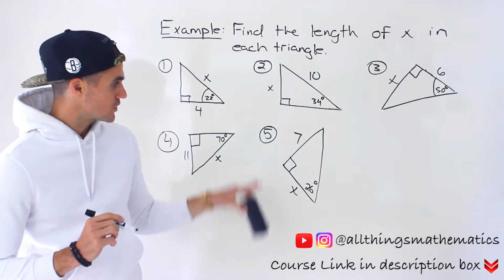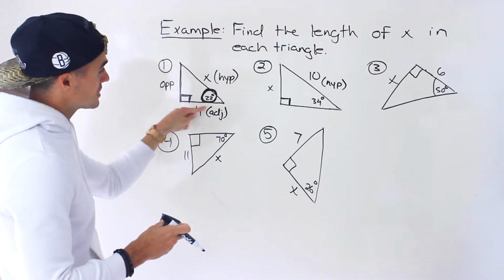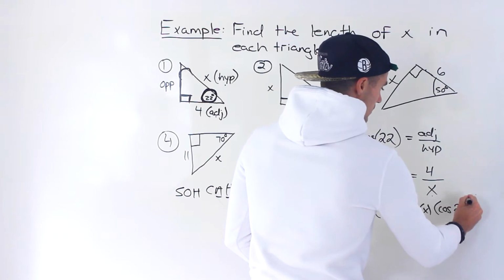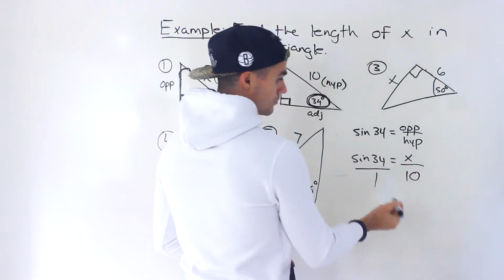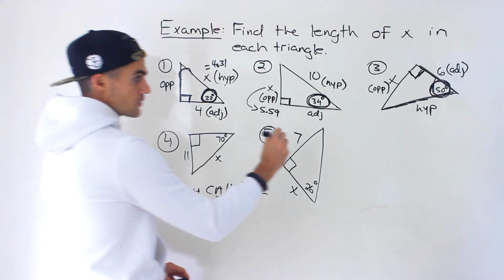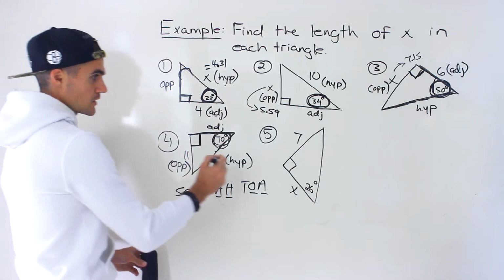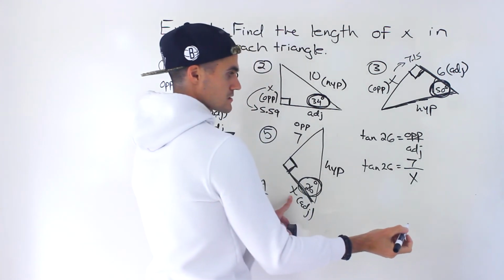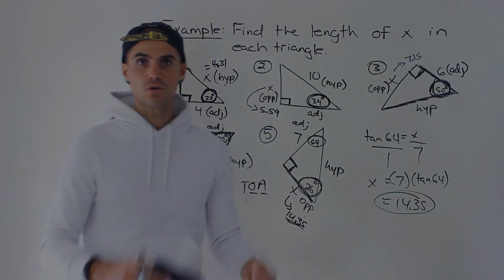Solve for Lengths in Right Triangles using Sin, Cos, and Tan ratios